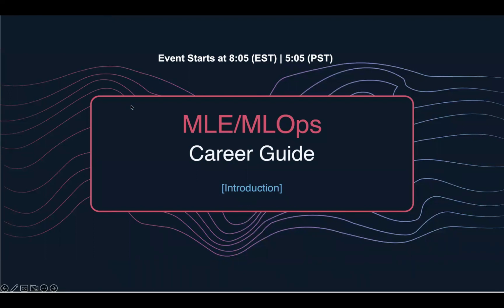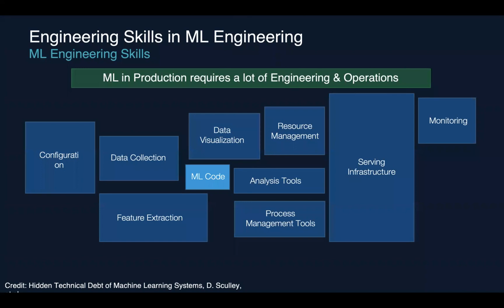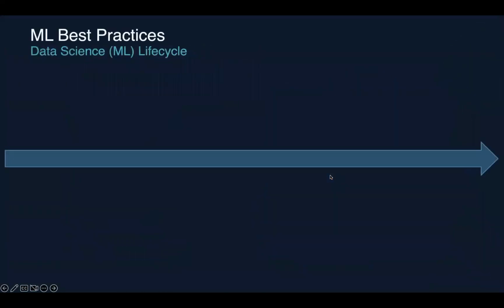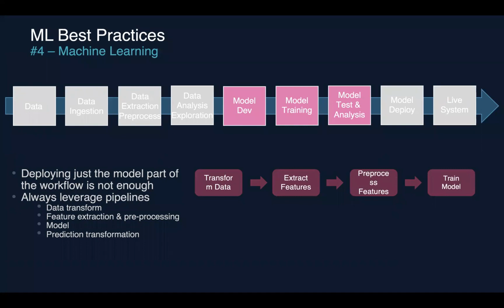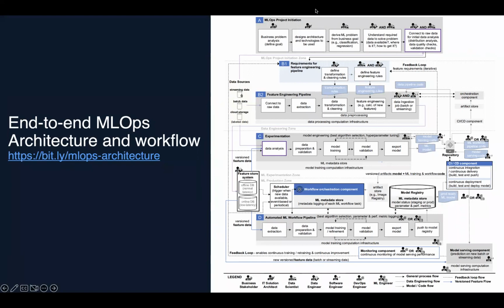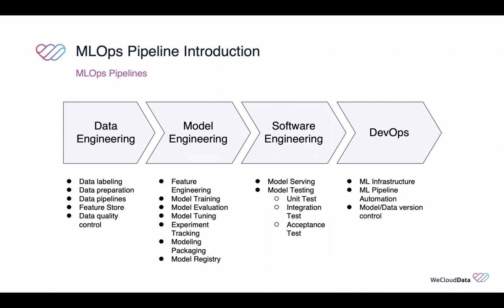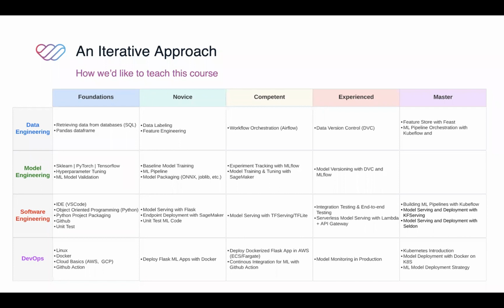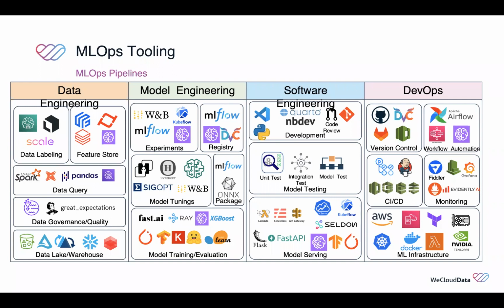How To Become Machine Learning Engineer in 2023 I Career Guide I WeCloudOpen